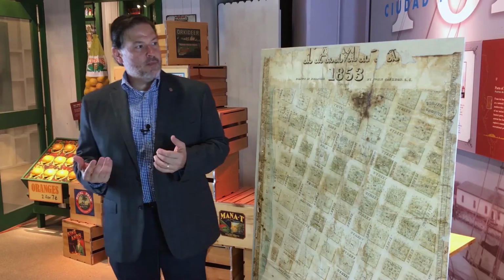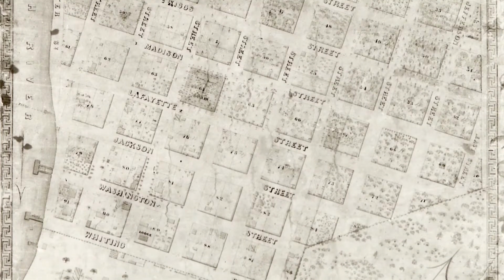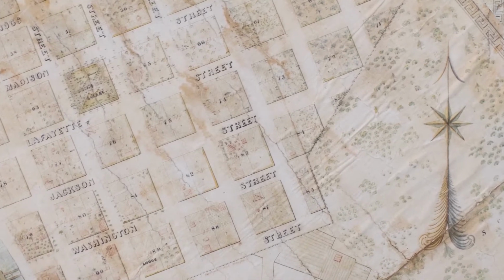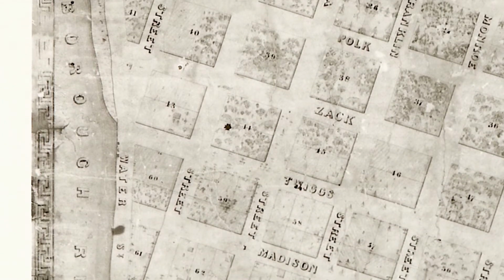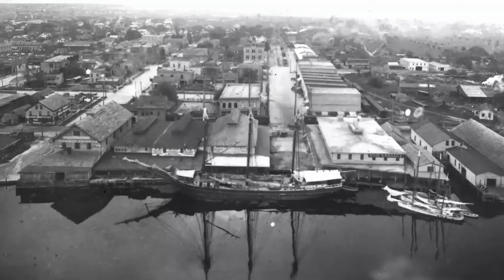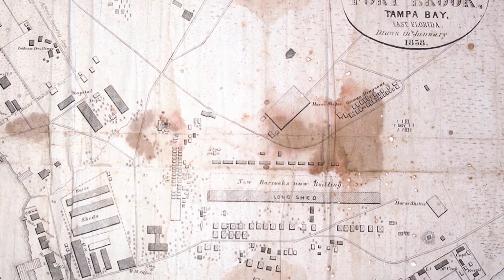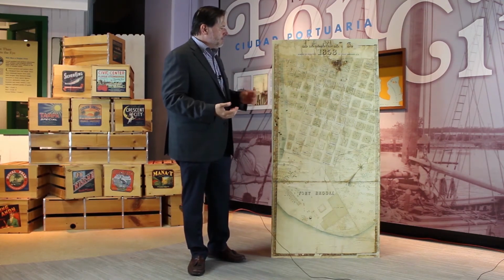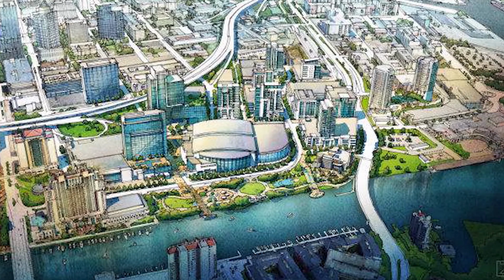1853 Jackson Map of Tampa and Ft. Brooke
Rodney Kite-Powell, director of the Tampa Bay History Center's Touchton Map Library, leads you through the streets of 1850s Tampa.

Museum from Home is presented by Raymond James Financial Services, inc.